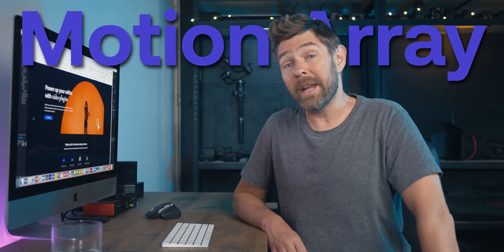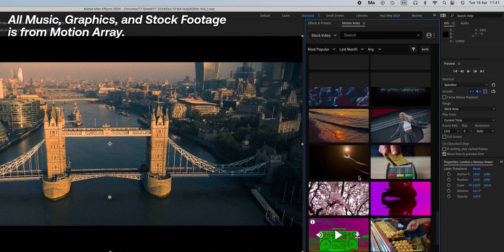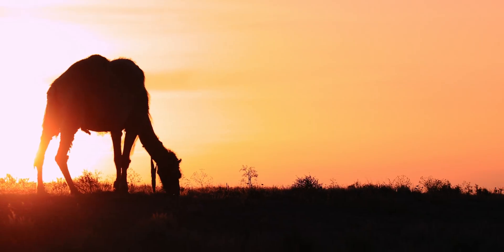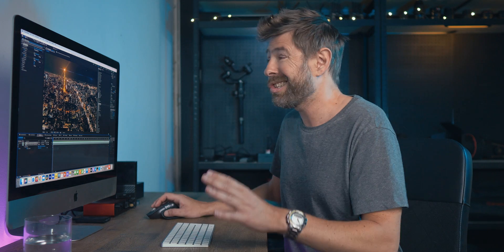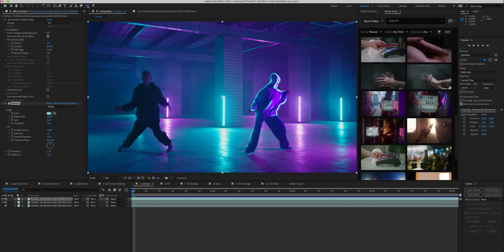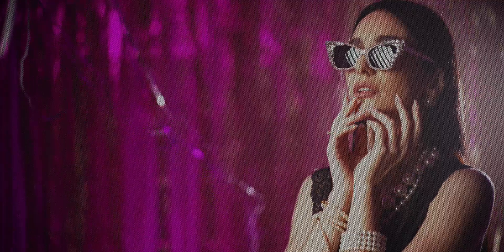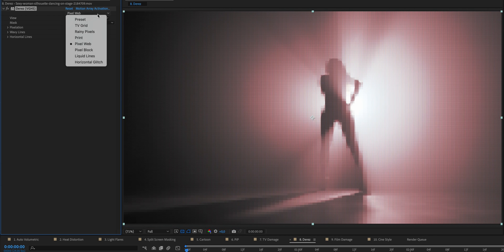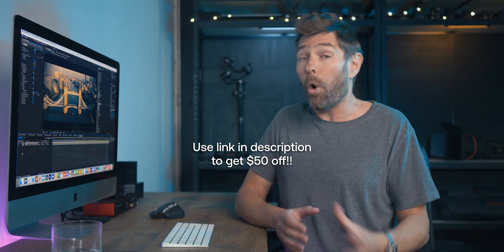Improve Your Videos with MOTION ARRAY PLUGINS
Motion Array have recently added a feature called MA Hub to their subscription plans, and it's awesome! It's a collection of plugins available for Premiere Pro, After Effects, Final Cut Pro, and DaVinci Resolve. What separates this Hub compared to their previous plugins is that they are much easier to use, more professional, and once you have installed the Motion Array Hub you can open the app and see exactly what each plugin is doing. Furthermore, there are also short tutorials on how to use each plugin, which is extremely helpful, as many plugins can seem complicated to use, but they're all pretty straight forward. Let's have a look at my favourite TOP 10 PLUGINS!

Equipment I use:

SL1 130BNA on amazon
iFootage SL1 130BNA
iFootage SL1 220 DN
iFootage SL1 320 DN
iFootage 60cm Softbox
iFootage 90cm Softbox
Zhiyun F100 light stick

Pocket RGB LIGHTS:
Weeylite RB9 RGB light
Moman ML9R
Aputure MC RGB light
Zhiyun M40

IMAGE:
iFootage Round Base Monopod RB-A400